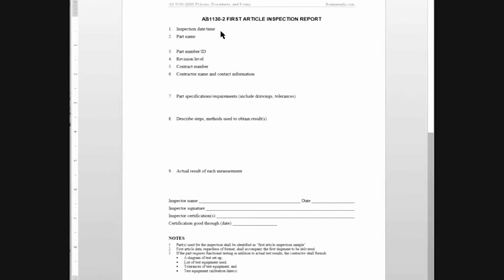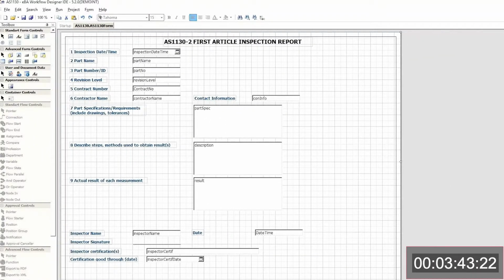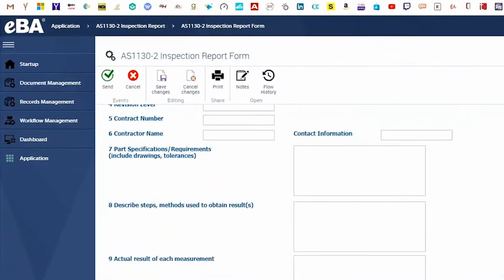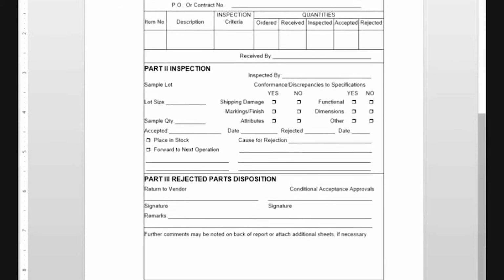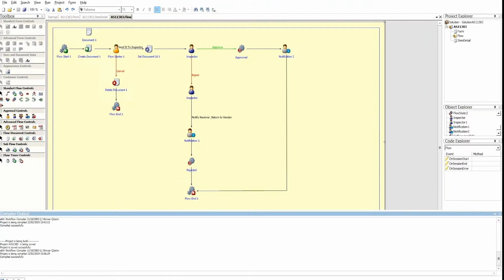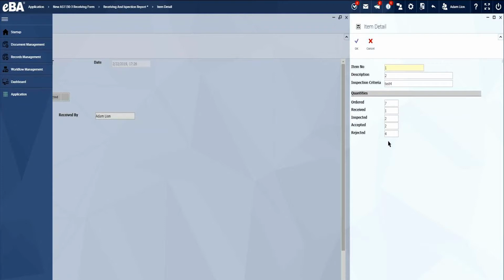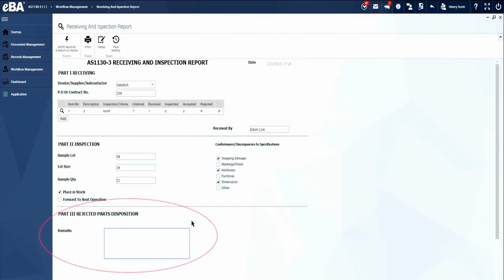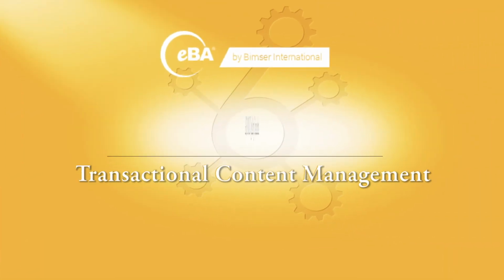eBA - Digitized AS9100D Forms in Design Studio